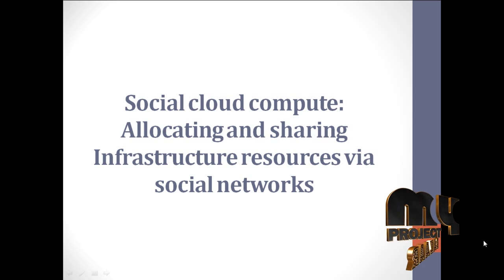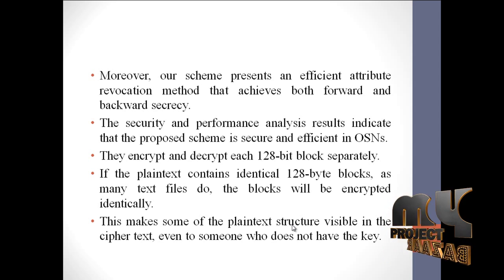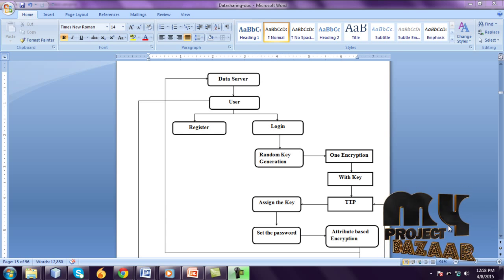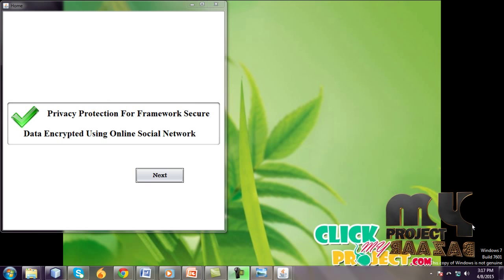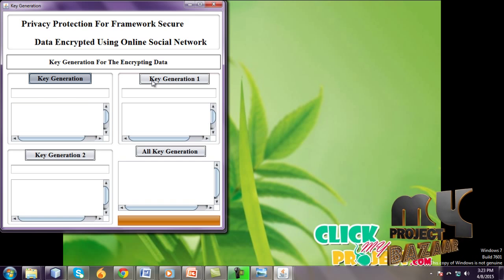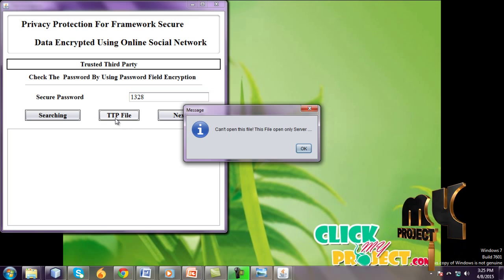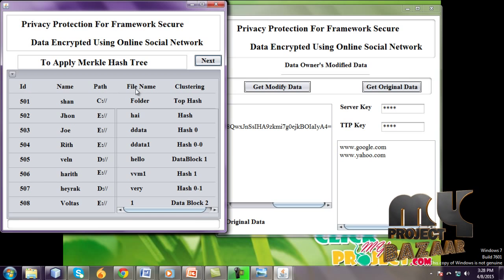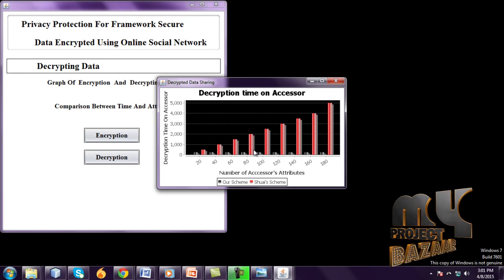Final Year Projects 2015 | Social cloud compute:Allocating and sharing Infrastructure resources